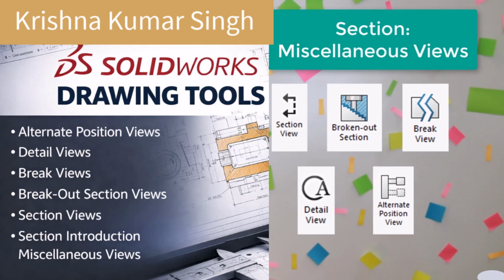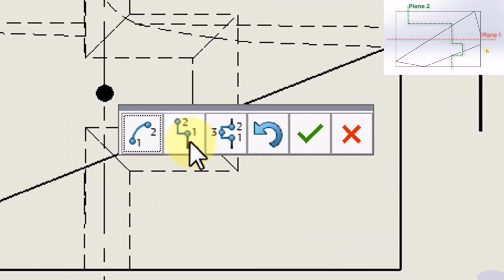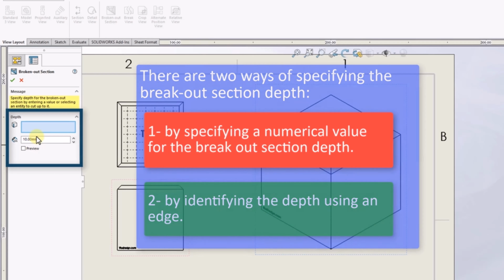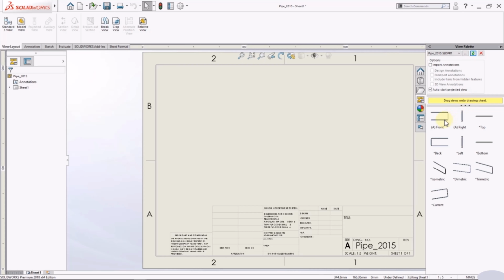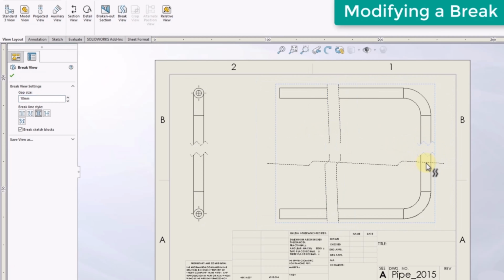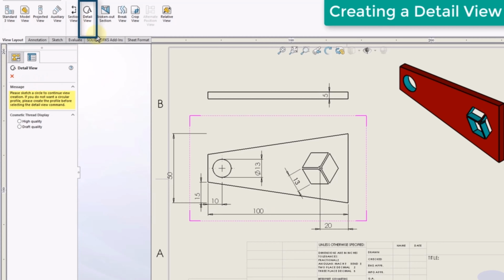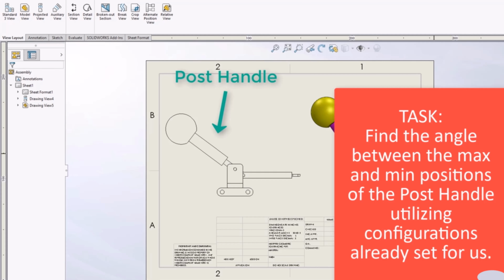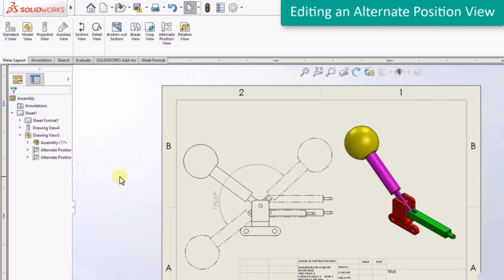SolidWorks Drawing Tool Part 03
Download the SOLIDWORKS Drawing – Miscellaneous Views section files from the lecture support file from the given link :-

Welcome to our SOLIDWORKS Drawing – Miscellaneous Views section! In this series, you will learn how to create and use the most important drawing views to clearly communicate complex geometries on a drawing sheet.

In this lecture, we focus on Section Views—orthographic views that show a cross-section of a model along a defined cutting line. You will learn how to:

Create horizontal and vertical section views

Use Auto Start Section View

Create offset section views (Notch Offset, Single Offset)

Rename section labels (A-A to custom names)

Flip section direction

Create an Isometric Section View

We also introduce the next important views you’ll practice in this module:

Breakout Section Views (expose internal features by cutting a portion)

Break Views (fit long parts like pipes on smaller sheets)

Detail Views (enlarge small features for clarity)

Alternate Position Views (show assembly motion using configurations)

At the end of this section, you’ll get practice exercises to strengthen your skills and build confidence. By completing this module, you’ll be able to create professional drawings that communicate any complex model clearly and accurately.

Keep learning with the next lectures in this series and become a SOLIDWORKS Drawing Pro!